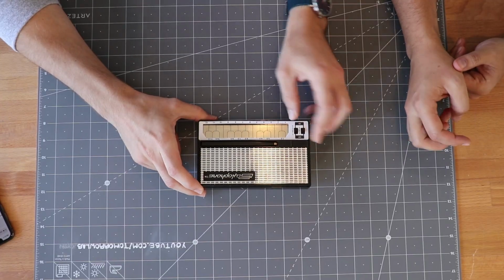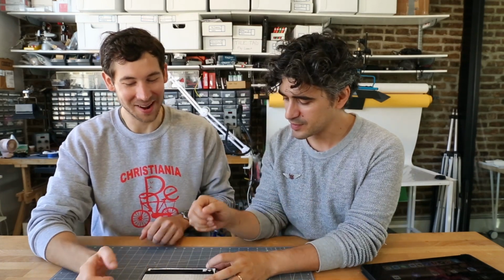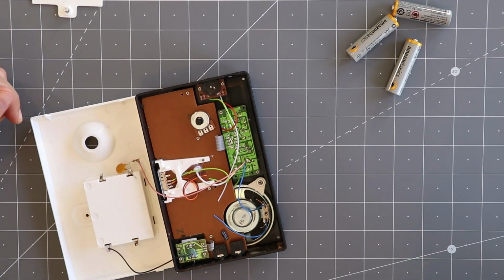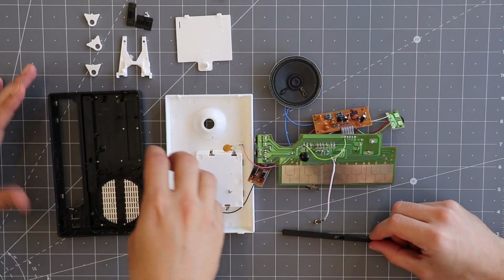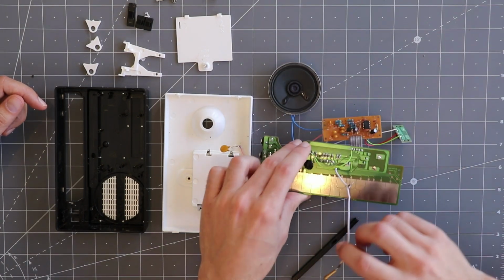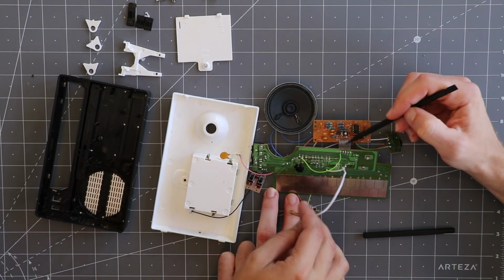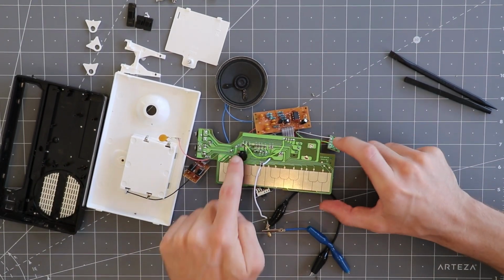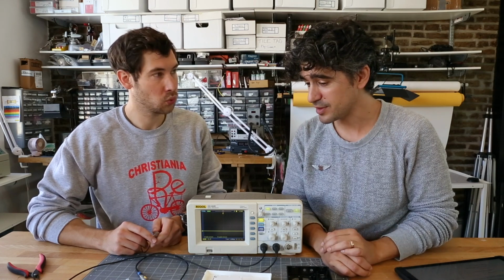Stylophone Teardown!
This week on the Teardown, Ted and Pepin take apart another retro musical toy, and even break out an oscilloscope to look at some waveforms.